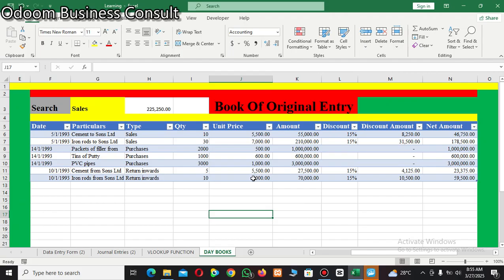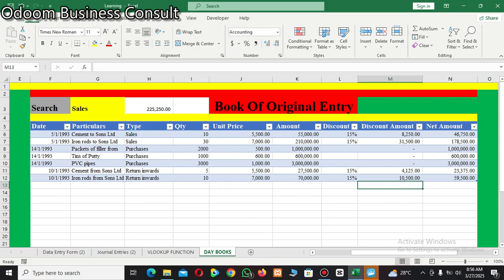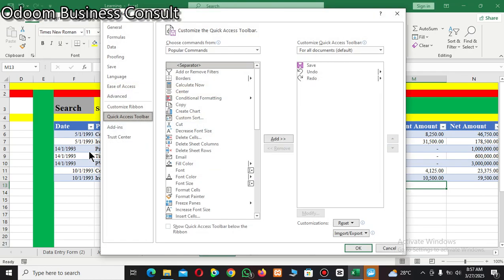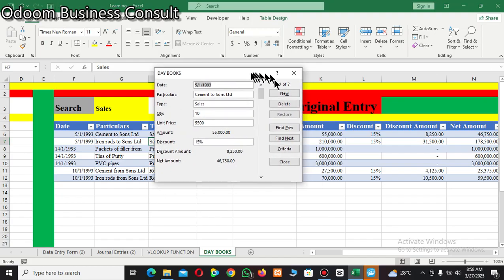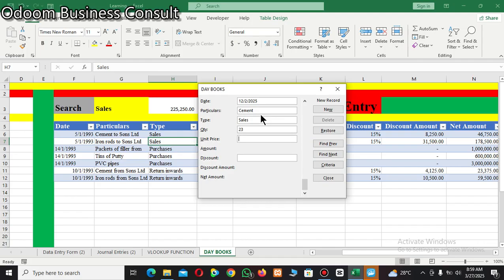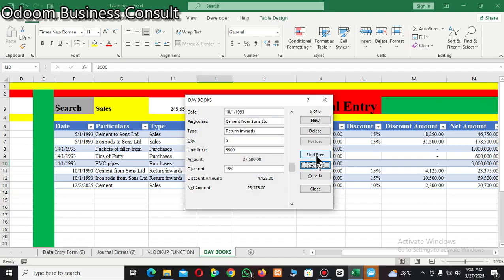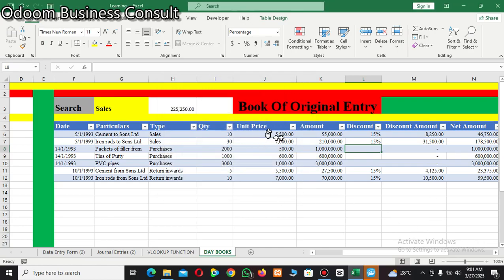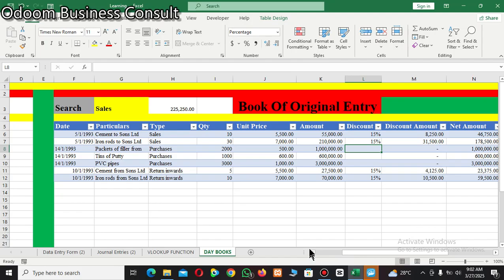How to Create Easy Data Entry Form in Excel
This Video Teaches how create Quick Data Entry Form for Accounting Records in Excel.